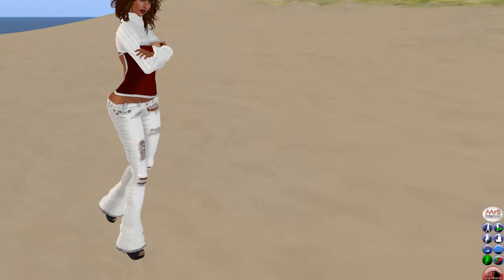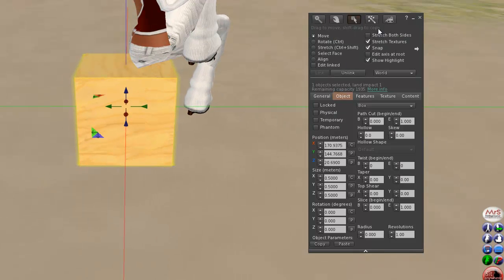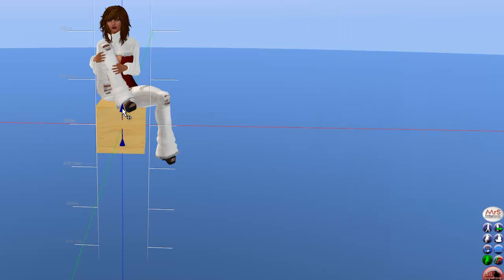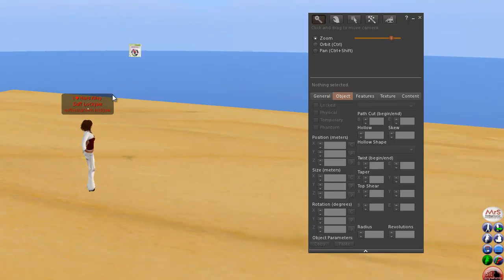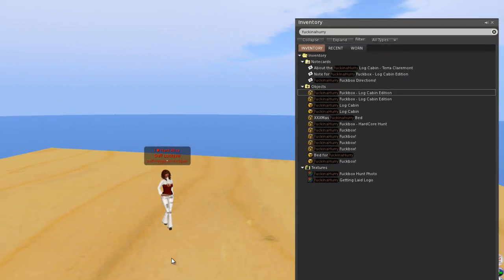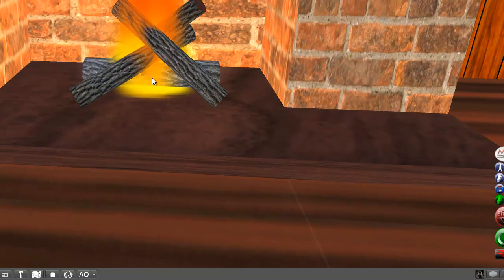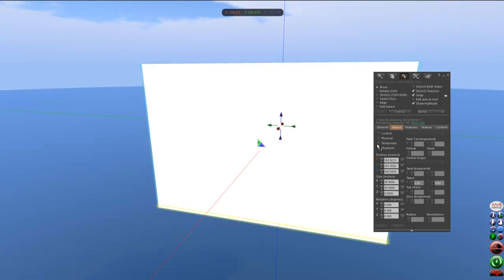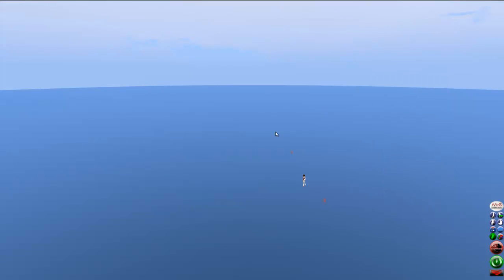How to rez a FuckinaHurry Fuckbox (re-make)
Hi! I am Suff Lockjaw of Hard Alley, and the creator of a special skybox called FuckinaHurry Fuckbox. Yes, I know, it's a dirty name, but someone had to do it:D
In this video, I will be showing you how to rez one of these. Please be gentle in your comments, as this is my first EVER SL video, and my microphone sucks. and I do have a slight speech impediment that I tend to overcorrect.
I might redo this later, but let's see how this baby goes for now.